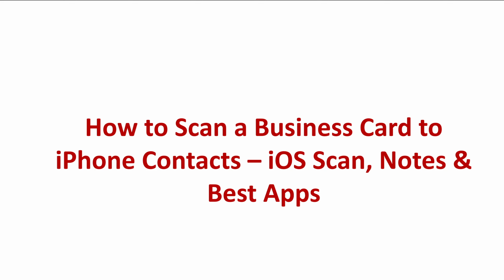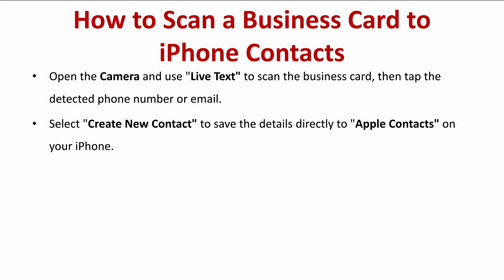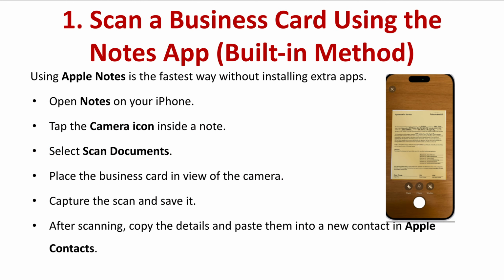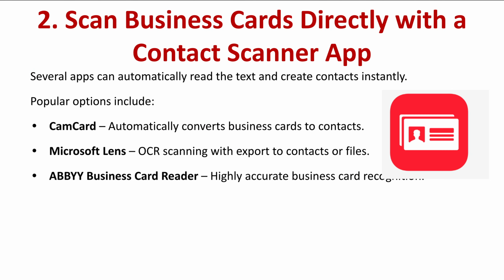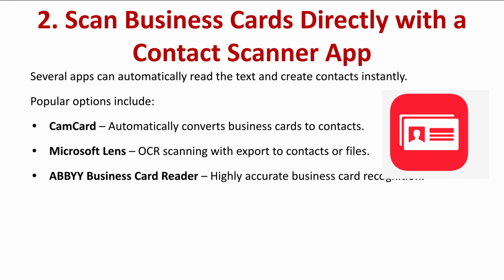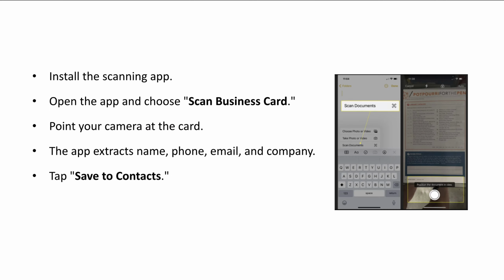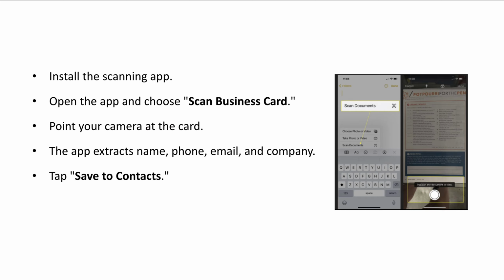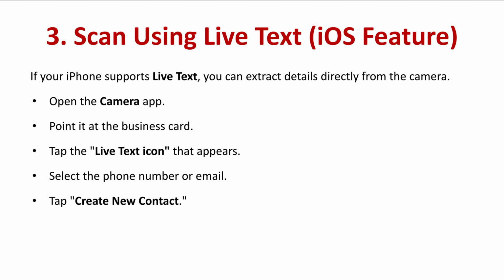How to Scan a Business Card to iPhone Contacts – iOS Scan, Notes & Best Apps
In this informative video, we will guide you through the process of scanning business cards directly into your iPhone contacts. Discover the built-in iOS scanning features, including how to use the Notes app effectively for this purpose. We will also review some of the best third-party applications available for scanning business cards, ensuring you never lose a contact again. Whether you are a professional networking at events or simply looking to organize your contacts, this video is your comprehensive resource.